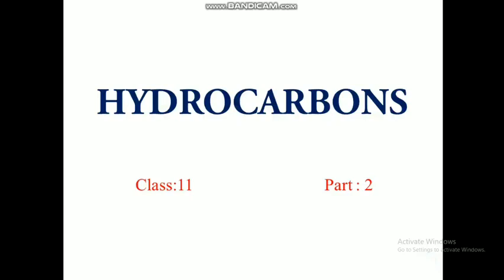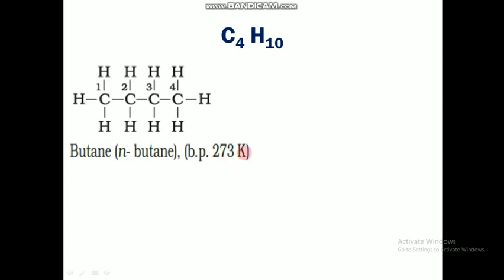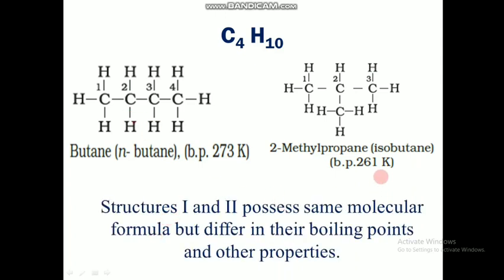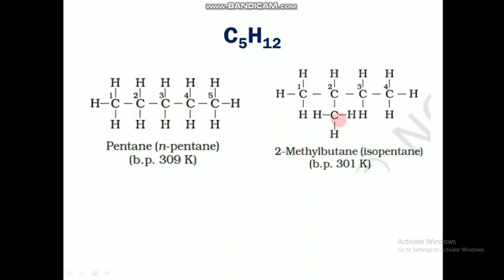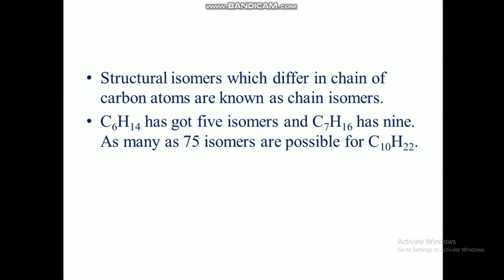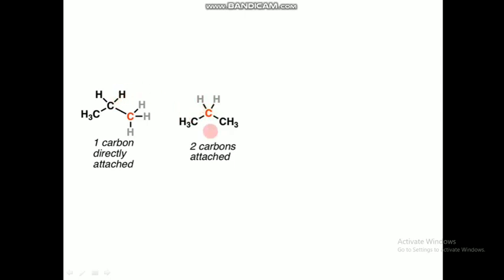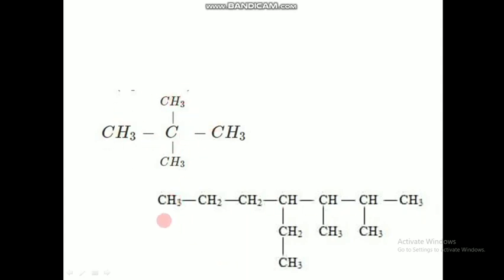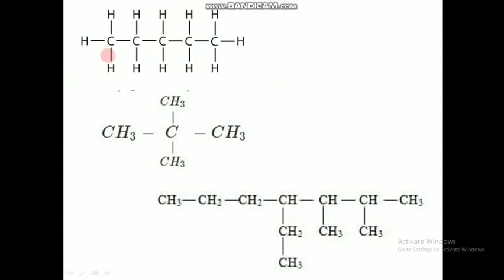Hydrocardons Part 2